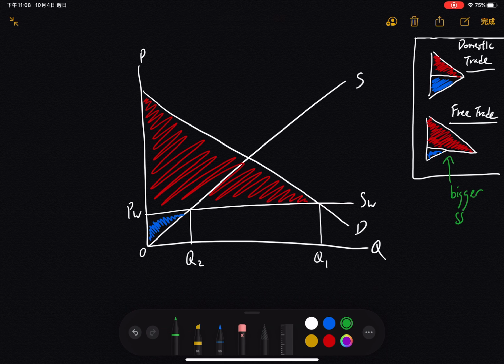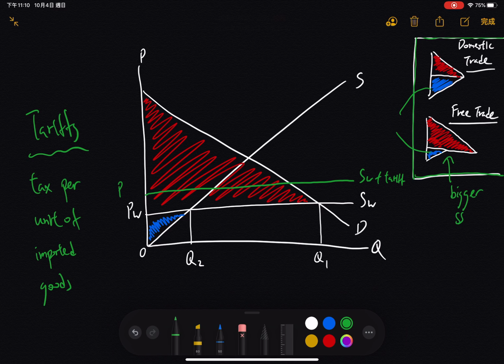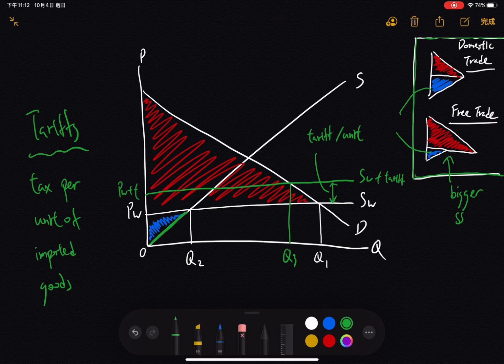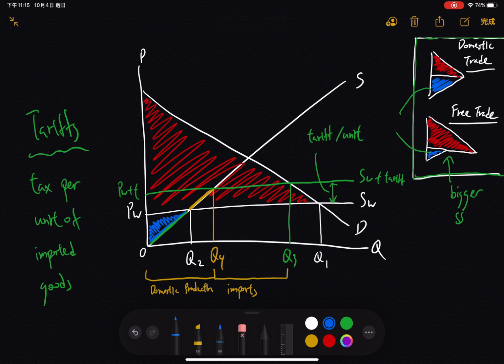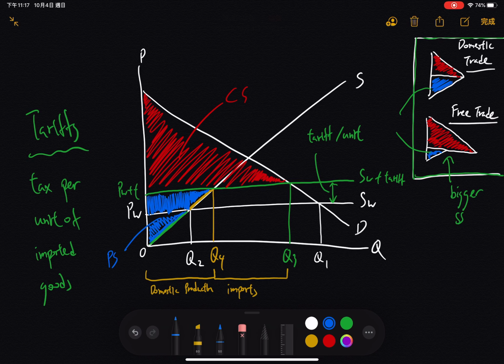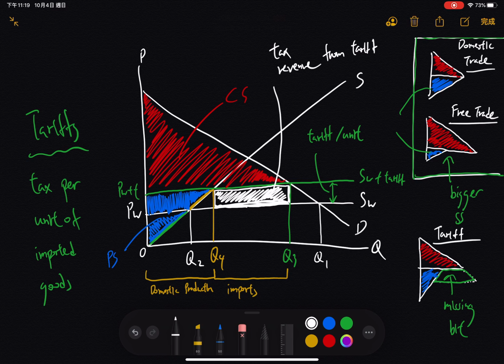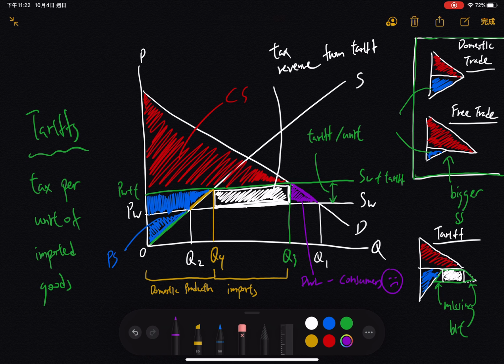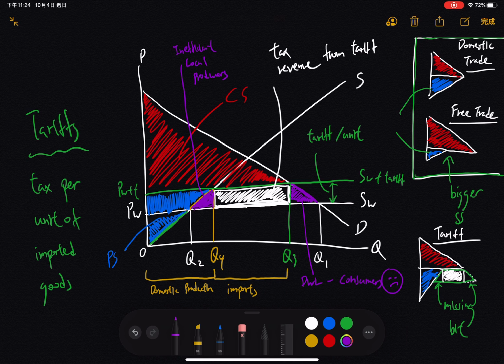IB Economics: International Economics - International Trade (2. Trade Protection - Tariff Diagram)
International Economics